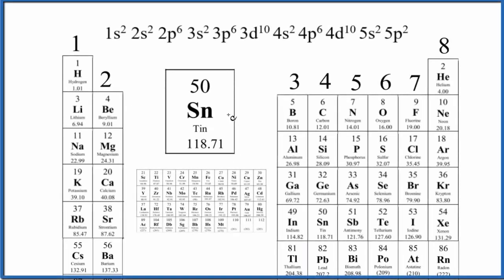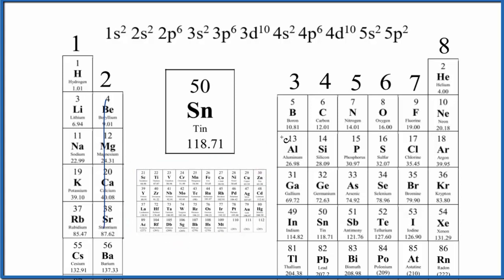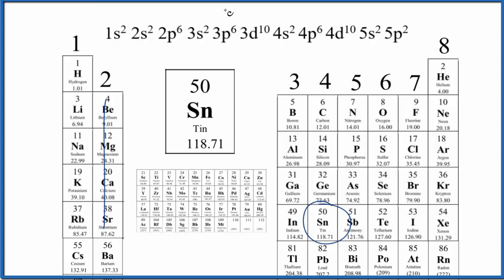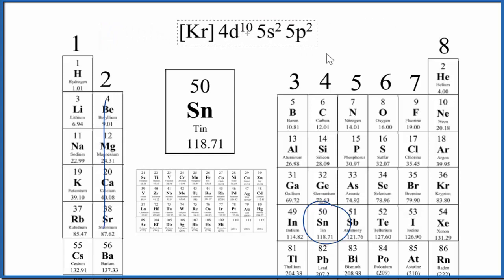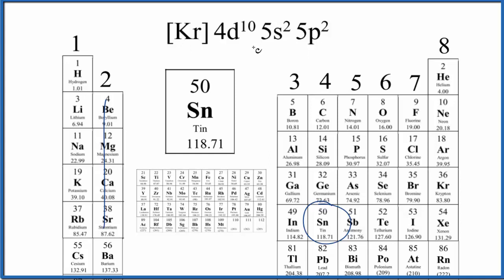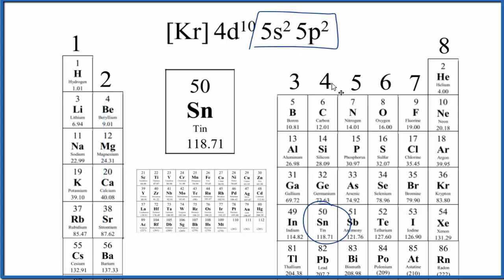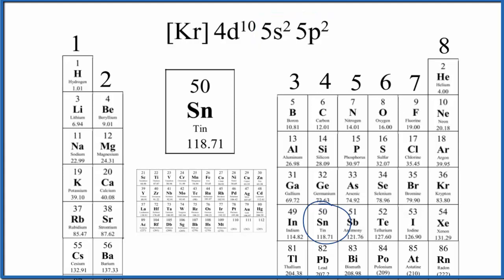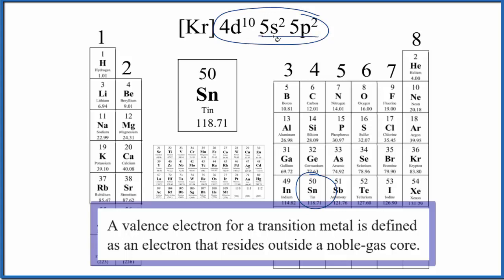How to Find the Valence Electrons for Tin (Sn)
To find the number of valence electrons for Tin (Sn) we need to look at its electron configuration.  This is necessary because Sn is a transition metal (d block element) and we need to take into account electrons found in its d orbitals.

We can write this in condensed electron configuration for Tin as:
[Kr] 4d¹⁰5s²5p²

This allows us to look at the number of electrons outside of the Noble Gas core.  For Sn this means we have 14 valence electrons.   However since Tin normally forms 2+ and 4+ ions it could be argued that the 5s²5p² represent the valance electrons for Sn.

Note that for transition metals, like Tin, not all of the valence electrons have to be used to form chemical bonds with other elements.

Definition of Valence in Transition Metals:
 Miessler G.L. and Tarr, D.A., Inorganic Chemistry (2nd edn. Prentice-Hall 1999). p.48.